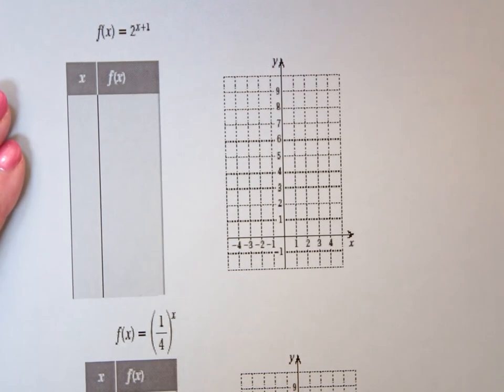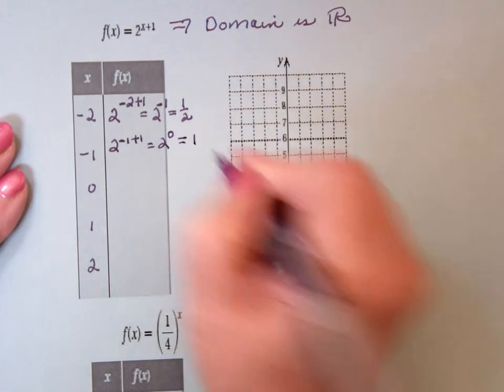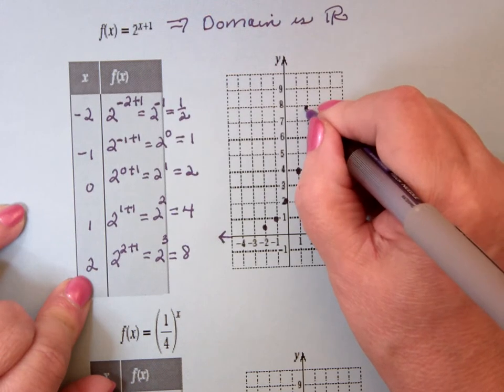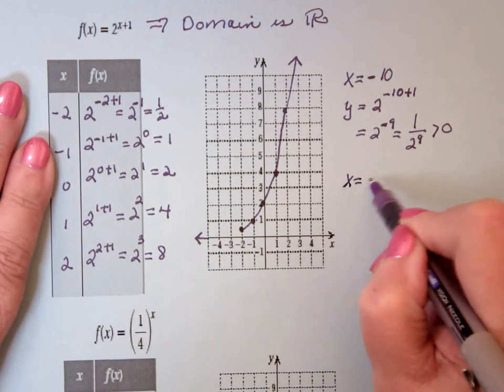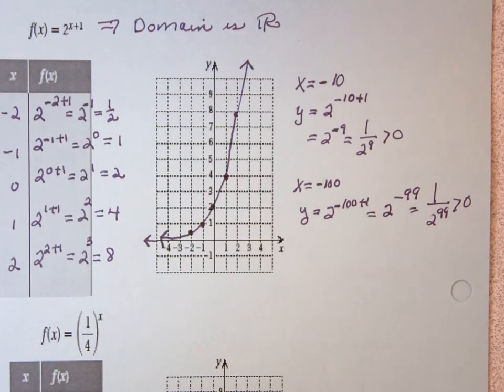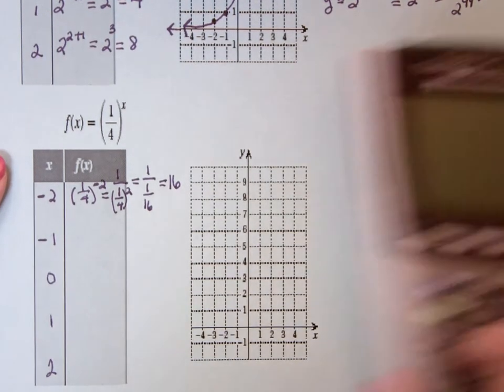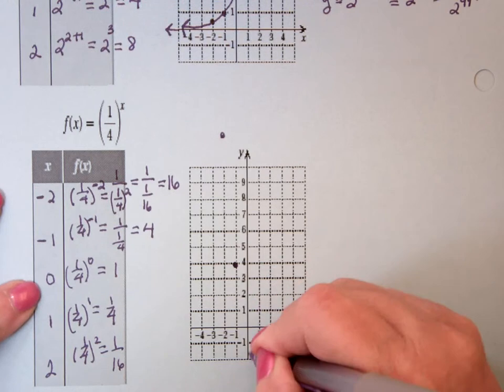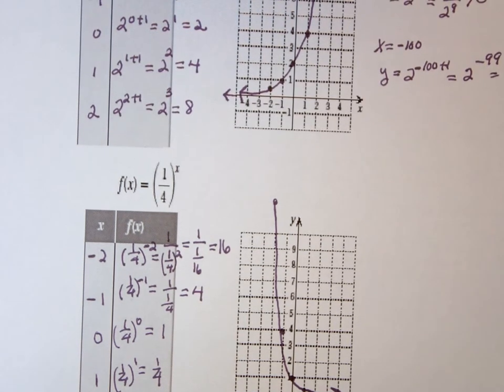120 10 3 page 2